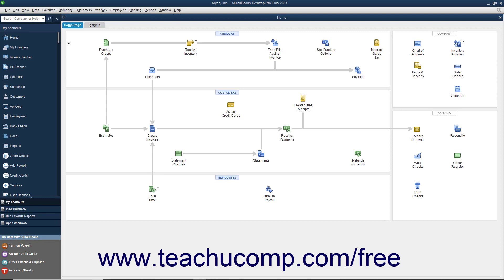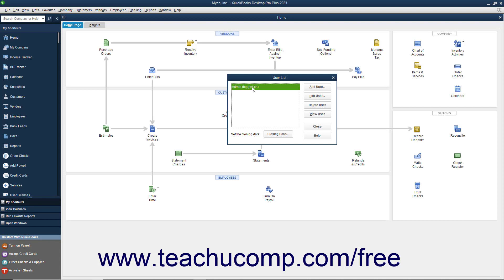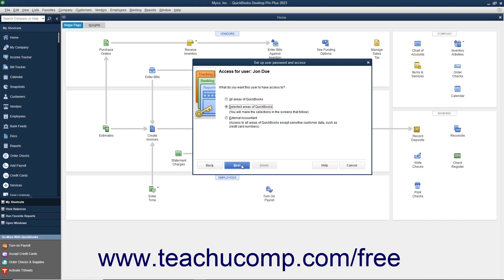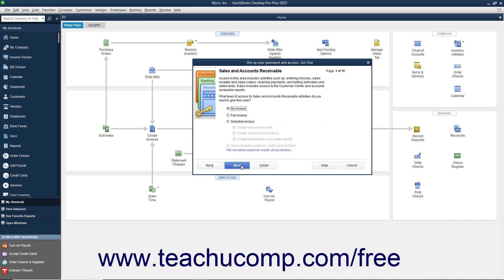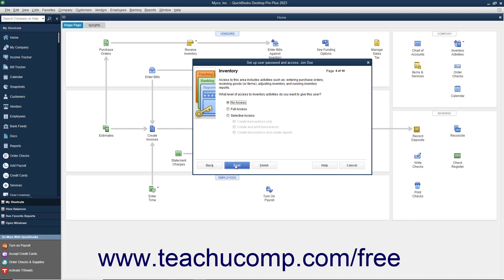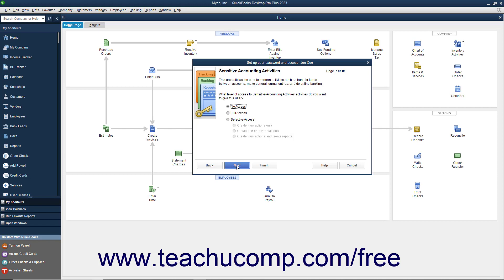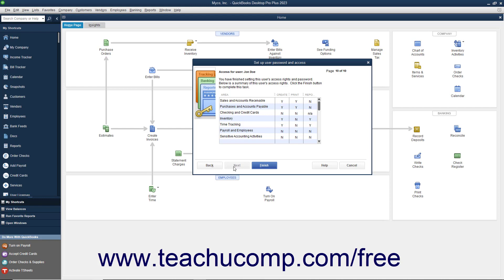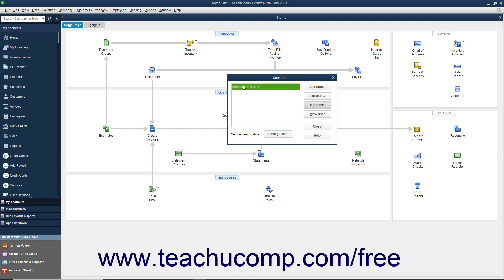Learn How to Set Up Users in Intuit QuickBooks Desktop Pro 2023: A Training Tutorial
This QuickBooks tutorial video shows you how to set up users in QuickBooks 2023.

This QuickBooks Desktop tutorial video helps you learn how to create users for a company file in QuickBooks Desktop 2023. It also shows you how to edit user permissions and delete users in QuickBooks. This video is from our complete QuickBooks training, _Mastering QuickBooks Made Easy_ ™. *To get the full QuickBooks training, please visit:*